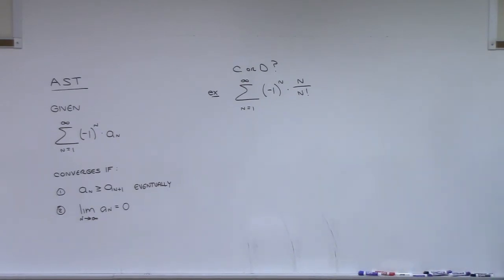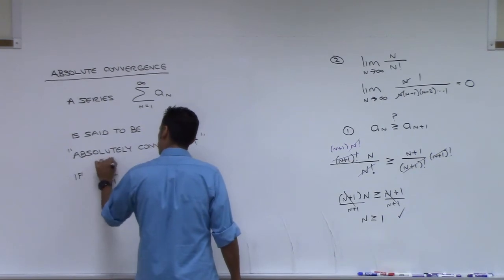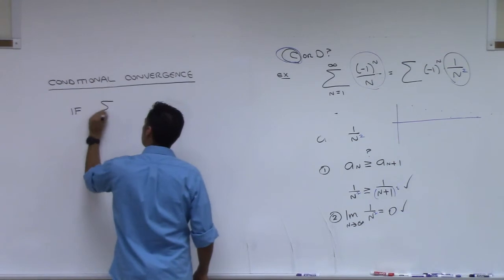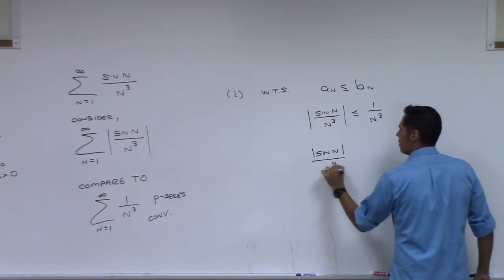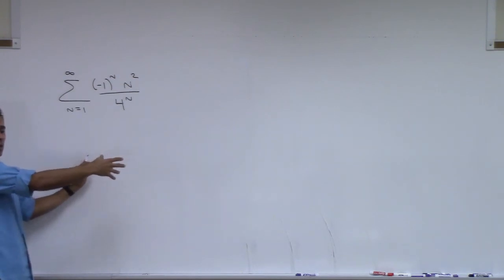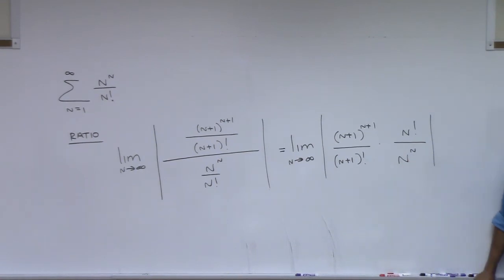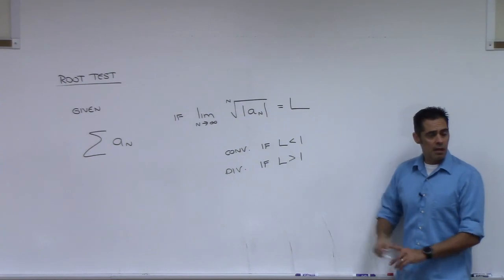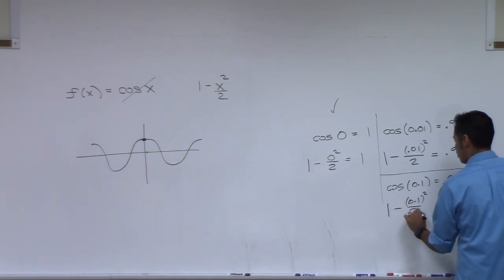2414 11-20-19 part1